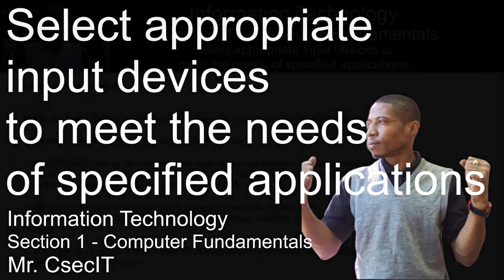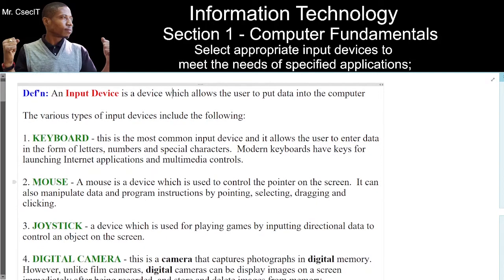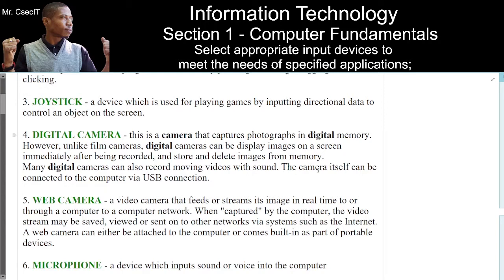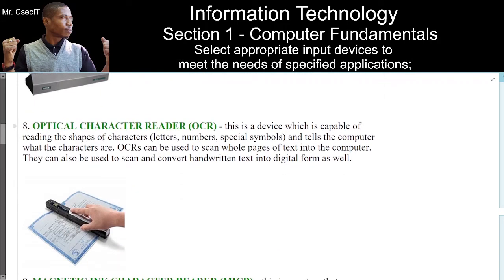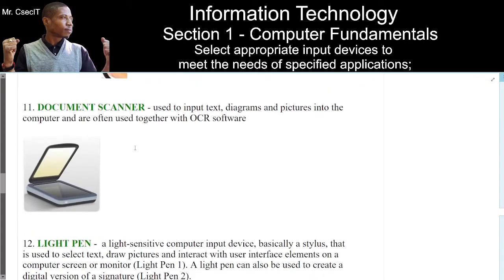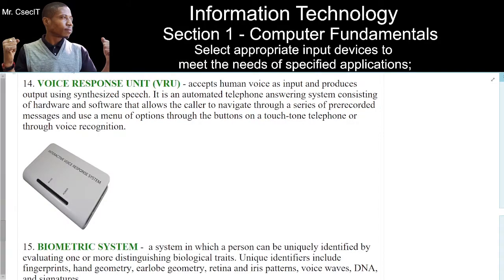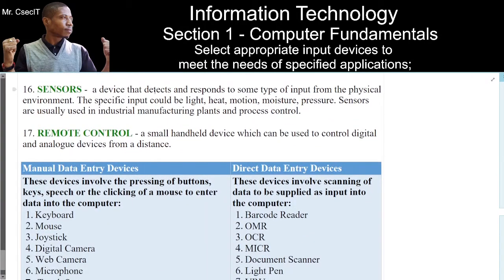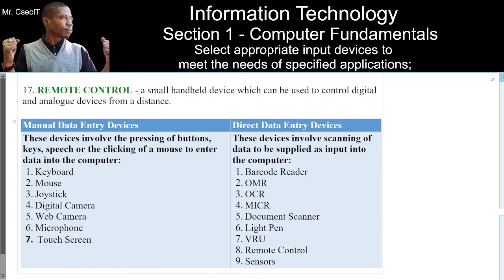Select appropriate input/output devices to meet the needs of specified app... CSEC CXC SYLLABUS 2021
Select appropriate input/output devices to meet the needs of specified applications CSEC CXC SYLLABUS 2021
Lesson-4 : Input Devices
INFORMATION TECHNOLOGY—SYLLABUS
Section 1—Computer Fundamentals and Information Processing

Listen to CAPE IT, CSEC IT and CXC Information Technology Notes.
These notes are on replay.
Play it loud, get earbuds.
Let me know if you want background music.
Let me know if this playlist helped you.

Caribbean Examinations Council